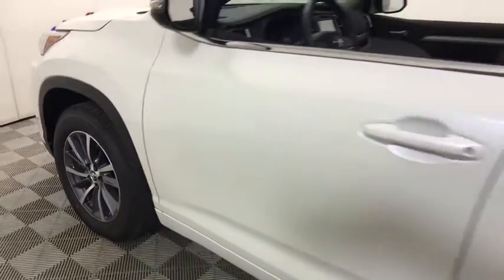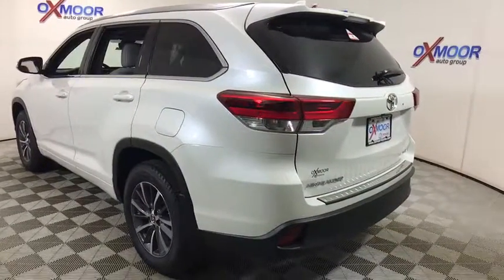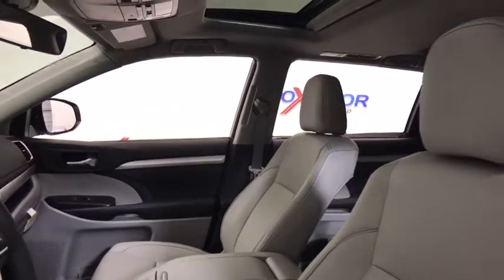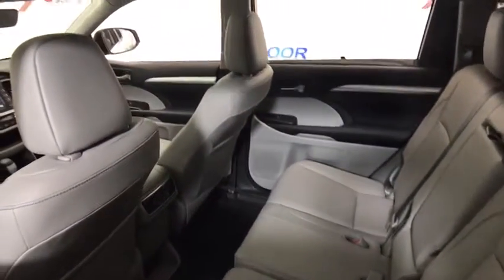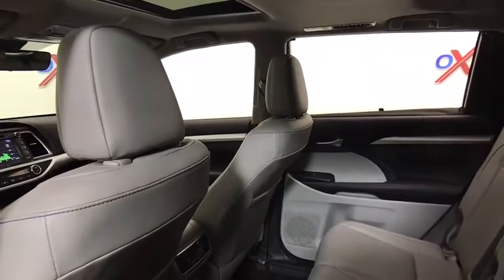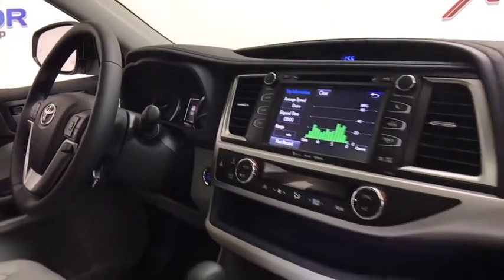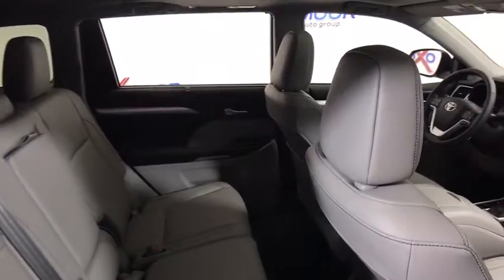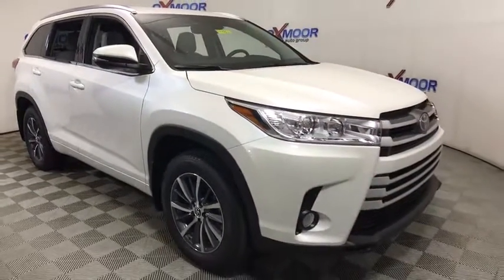2018 Toyota Highlander Louisville, Lexington, Elizabethtown, KY New Albany, IN Jeffersonville, IN T4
Blizzard Pearl N 2018 Toyota Highlander available at Oxmoor Toyota in Louisville, Kentucky. Servicing the Lexington, Elizabethtown, KY New Albany, IN Jeffersonville, IN area.

Oxmoor Toyota
8003 Shelbyville Rd

Factory MSRP: $42,862 2018 Toyota Highlander XLE Blizzard Pearl Special Color Blizzard Pearl, Remote Engine Starter, Wheel Locks. 26/20 Highway/City MPG As part of the Toyota family, your exceptional ownership experience starts with ToyotaCare, a no cost maintenance plan with 24-hour roadside assistance.The ToyotaCare plan covers normal factory scheduled service for two years or 25,000 miles, whichever comes first. 24-hour roadside assistance is also included for two years, regardless of mileage.